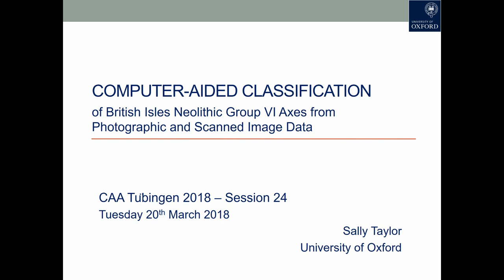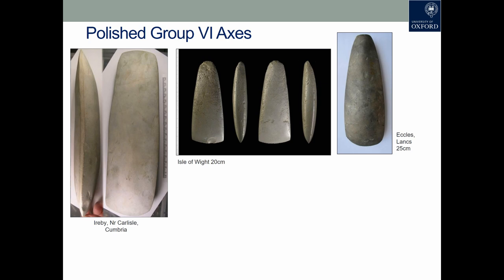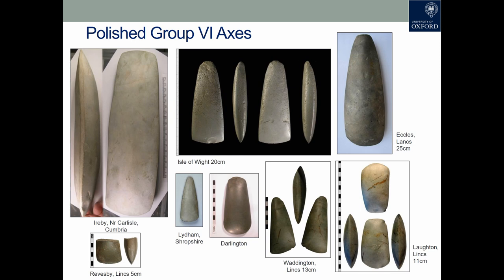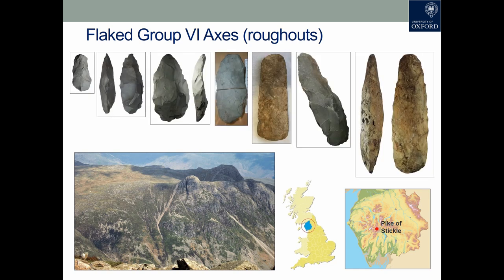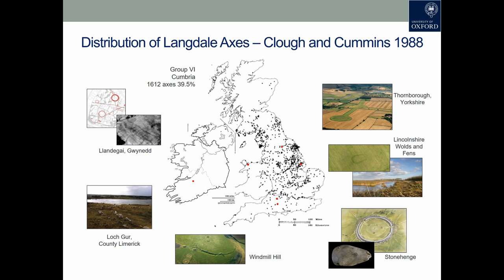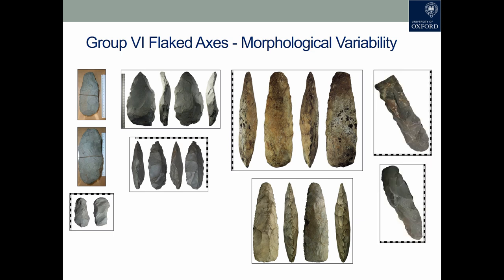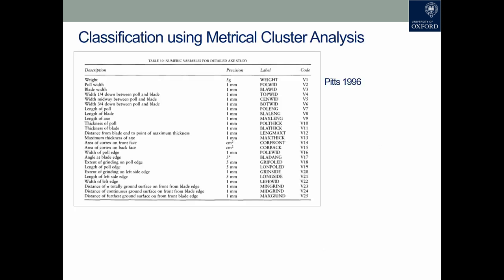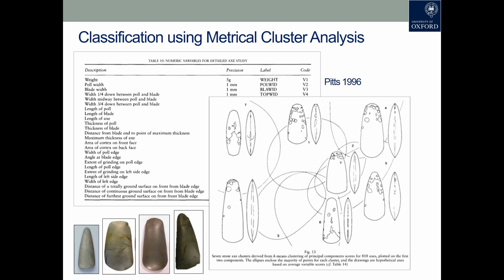Computer-aided Classification of British Isles Neolithic Group VI Axes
Neolithic axes sourced from Great Langdale in Cumbria are distributed across the British Isles in great numbers (2000+) and a variety of forms – complete polished axes, part-polished, reworked, substantial broken parts and fragments and unpolished roughouts. A satisfactory classification system for these artefacts has yet to be developed, particularly for the flaked roughout examples. Identification of clustered characteristics linked to chaîne opératoire and spatial data should add to our knowledge of how these intriguing objects were made and transported in the fourth millennium BC. To date, classification is based on subjective ‘eye-balling’ of the artefacts (guided by typological sketches) with some limited metrical data adding to the picture – but these impressionistic interpretations are at best not-comparable, and at worst lacking all together. Systematic large-scale analysis using standardised characteristics will enable meaningful interpretations of characteristics, clustering and relationships. The paper will explore the possibilities for using shape-recognition statistical modelling to inform the development of classifications, focusing on quantitative morphological and metrical attributes. The research project is at the initial stages of developing active contour capture of shape and outline data from photographs and scanned drawings of the artefacts, to be analysed and classified using statistical software. The outcomes of the objective analyses will be compared with subjective classification development and assignment by experienced lithics specialists.

Full Title: Computer-aided Classification of British Isles Neolithic Group VI Axes from Photographic and Scanned Image Data

(Sally Elizabeth Taylor)